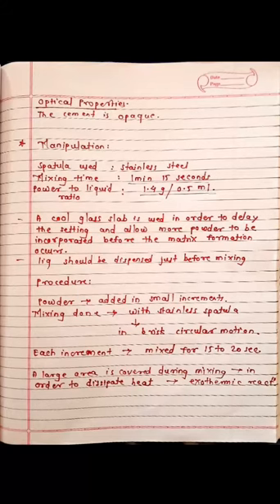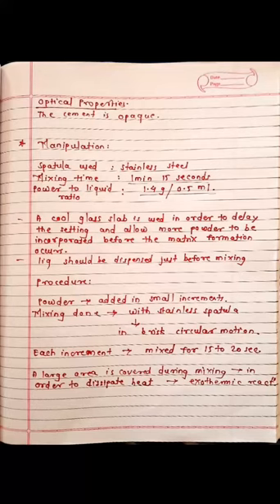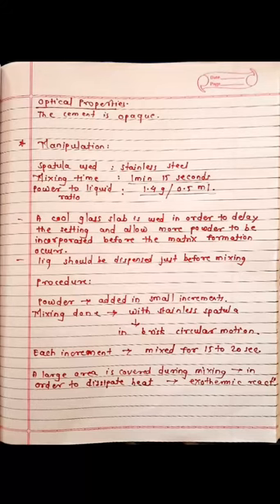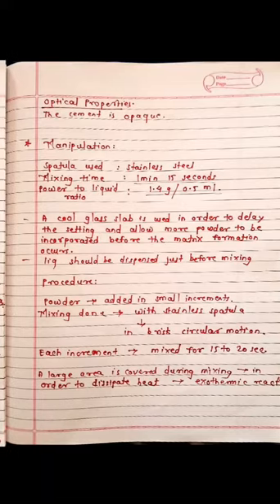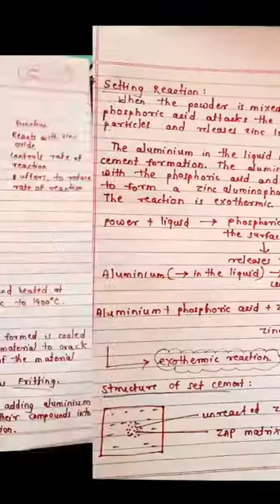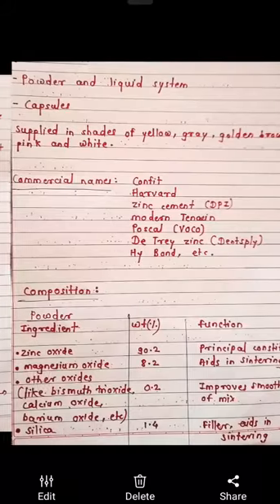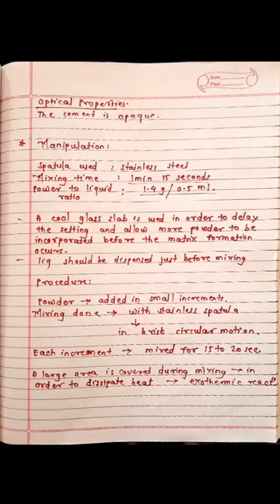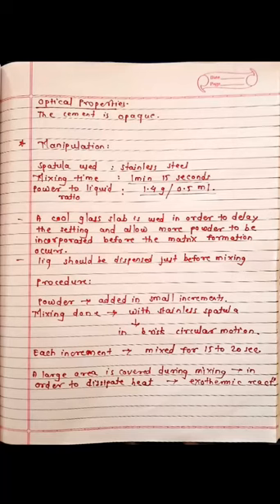zinc phosphate cement (Part:8)